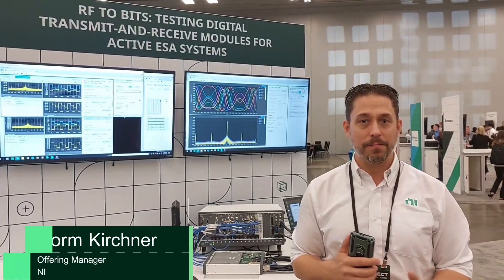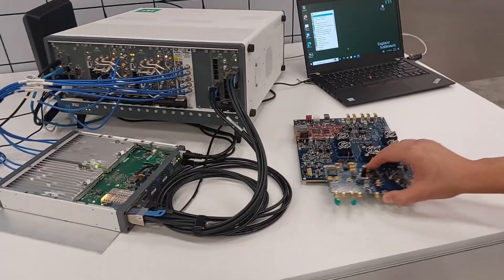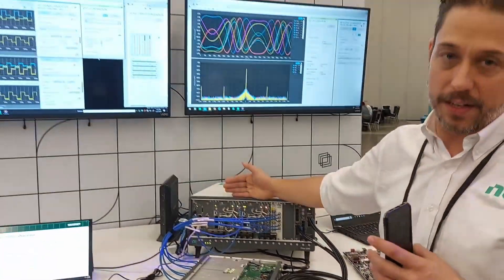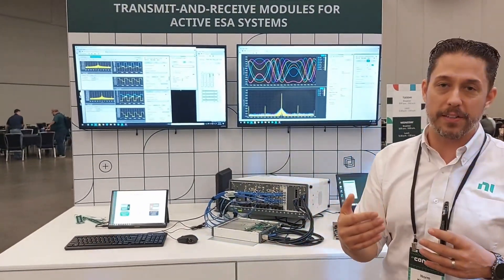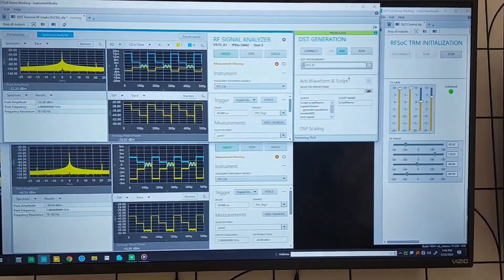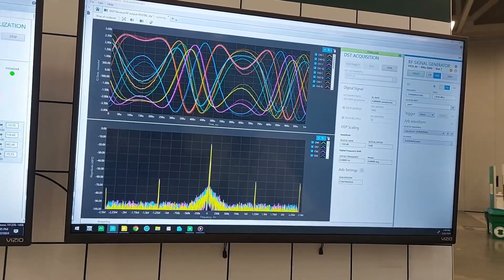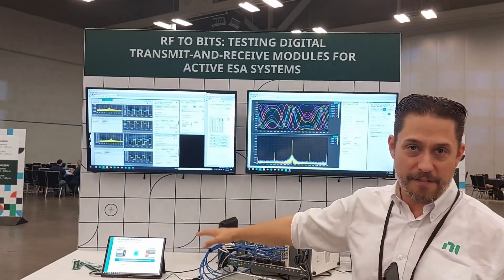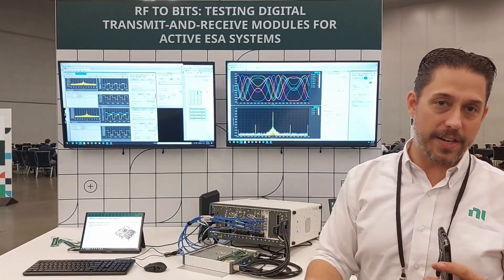Live Demo: Testing RF Direct Sampling Components and TRM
The Digital Signal Transceiver (DST) enables Direct RF sampling and Measurement in an environment familiar to RF Engineers. Leverage the NI VST platform to perform direct measurement of digital components such as Digital Transmit/Receive Modules (DTRM) in Active Electronically Scanned Arrays (AESA).